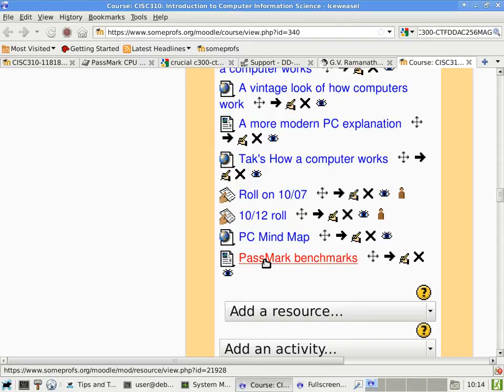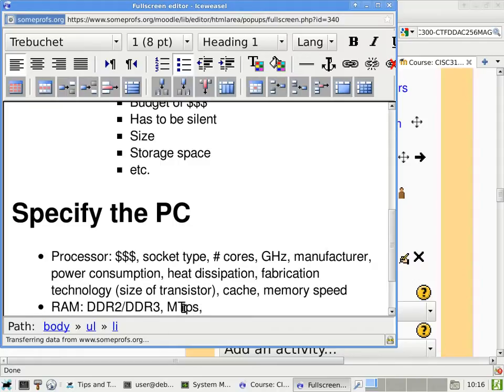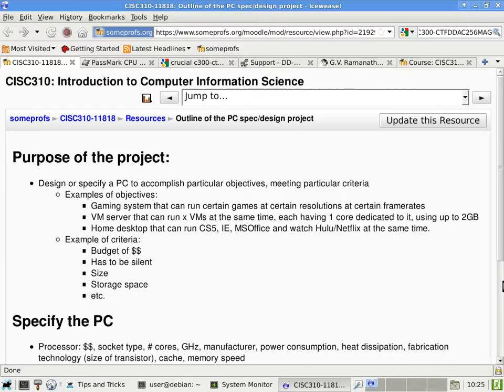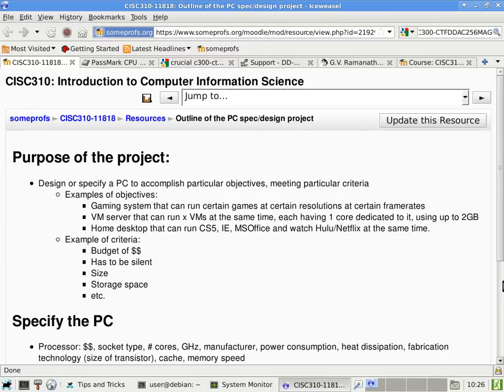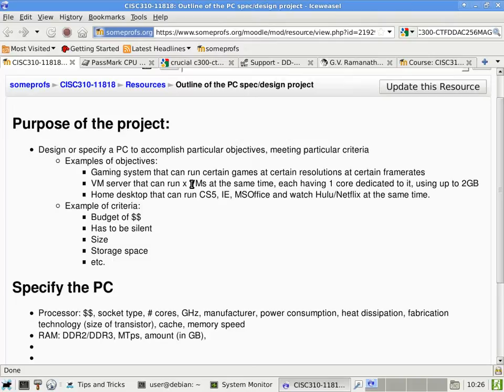20101102 cisc300 5